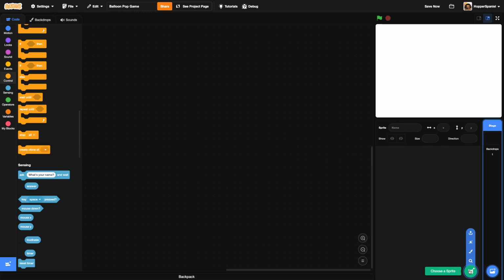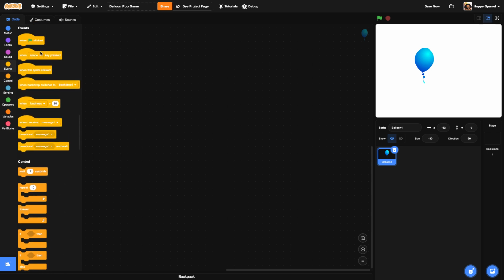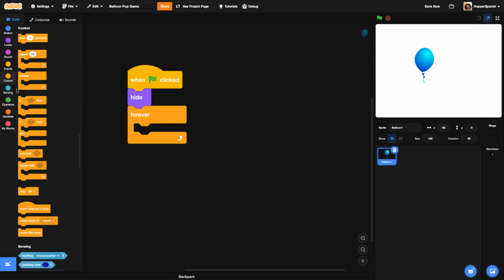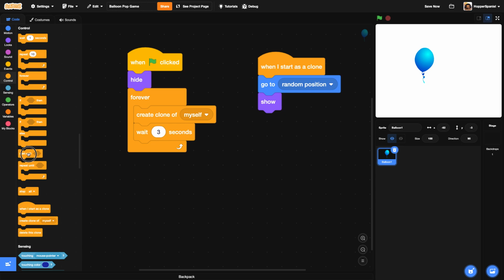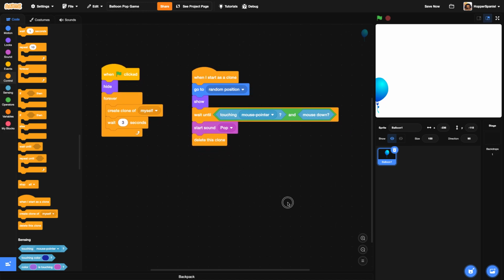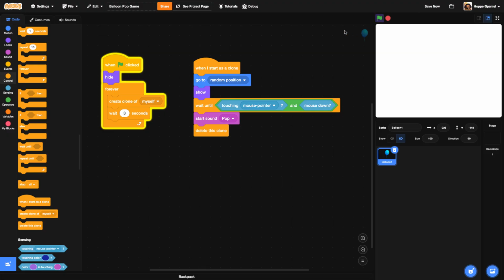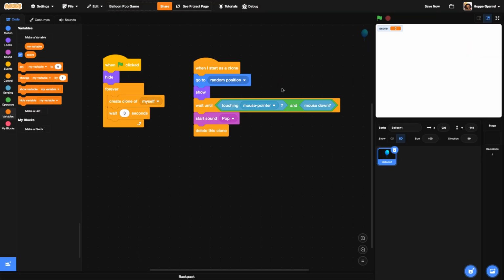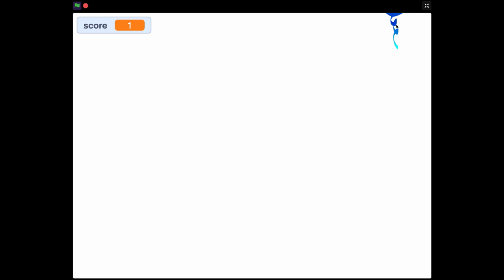how to make balloon pop game in scratch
I hope y'all enjoyed this one! Comment your finished projects in the comments so I can see them!